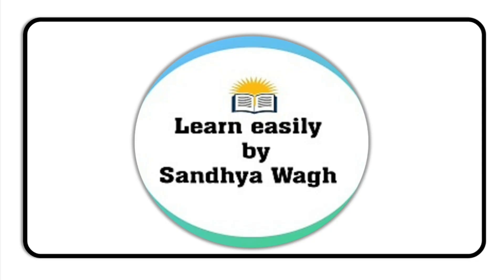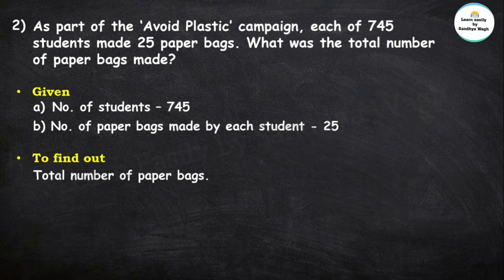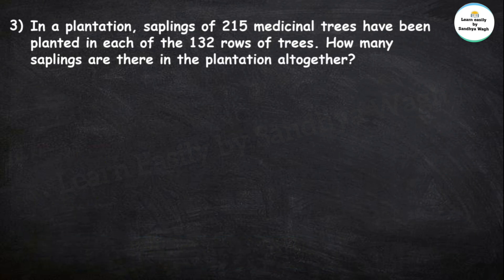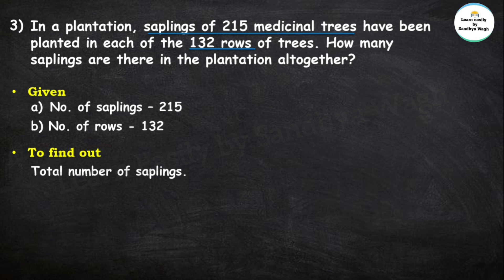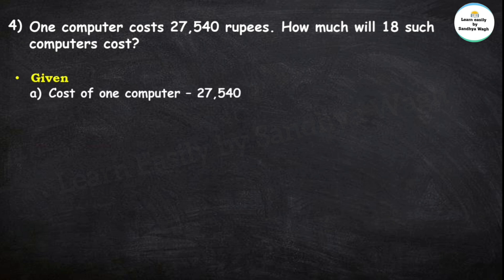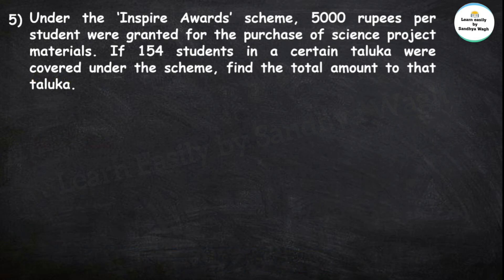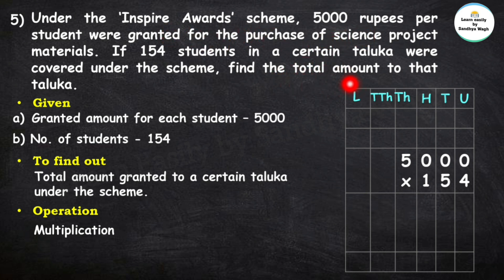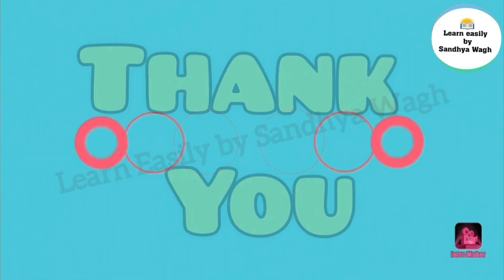Multiplication and Division | Chapter 4 | 5th standard | Mathematics | problem set 14 | Q.no. 2 to 5